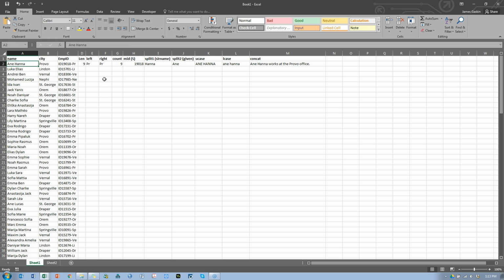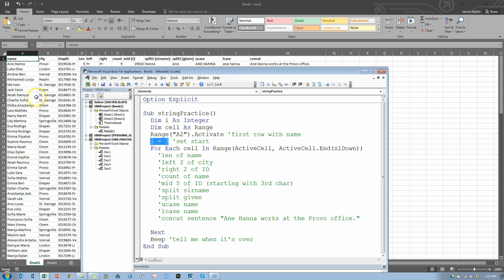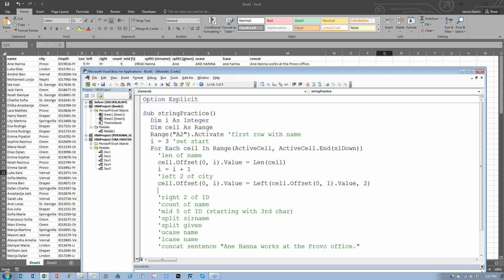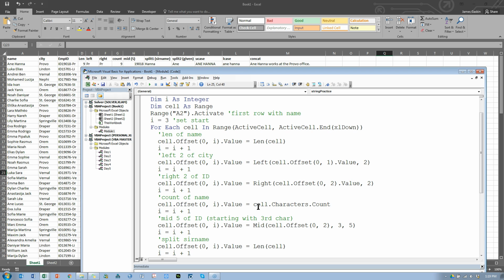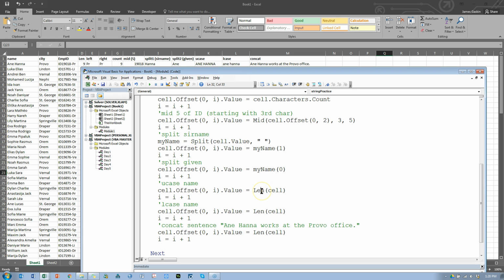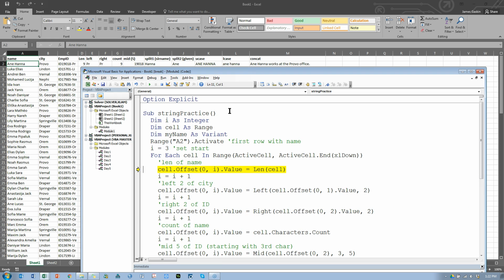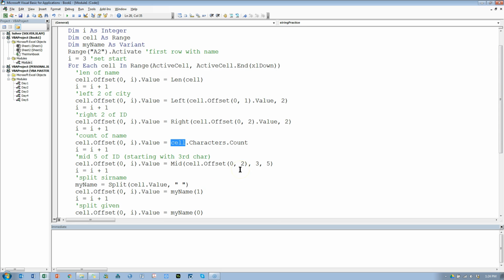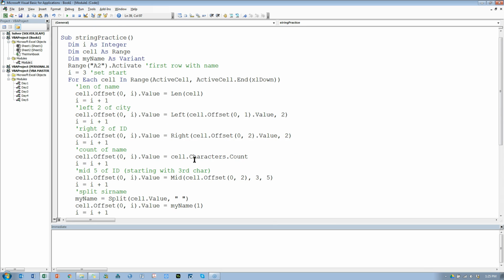String Manipulations in VBA for Excel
In this video I demonstrate how to use many different string manipulation tools in VBA for Excel.